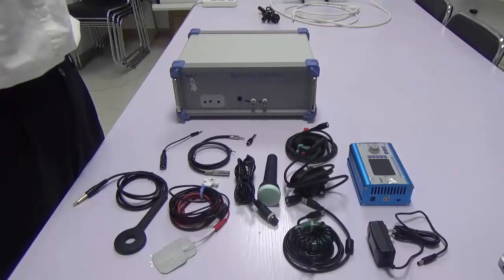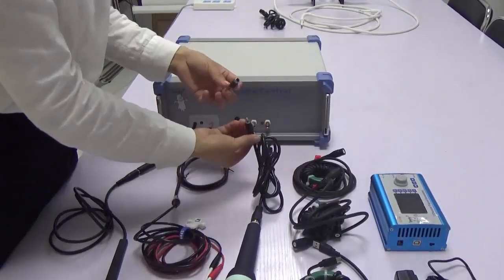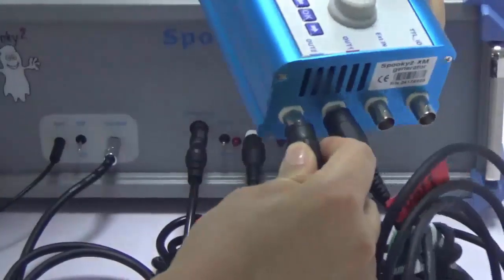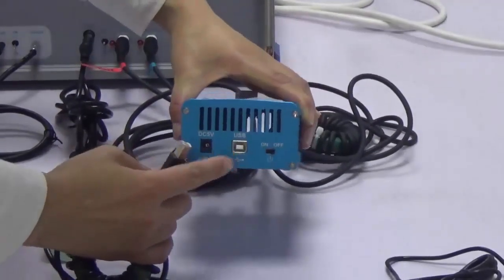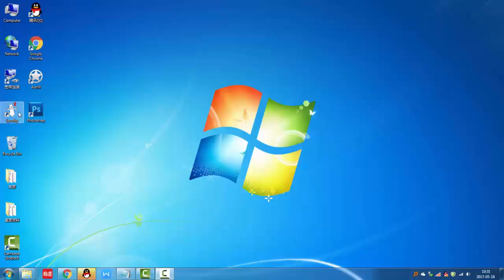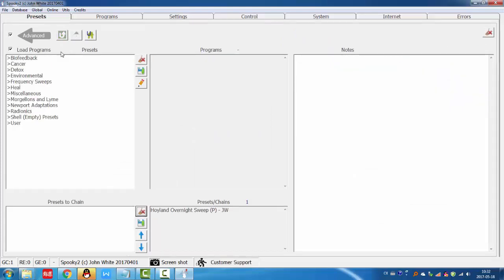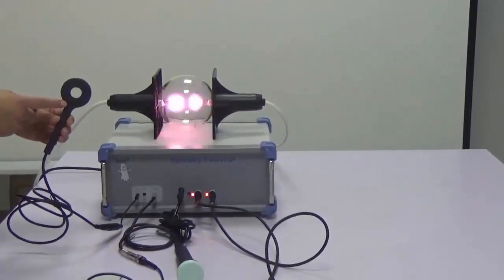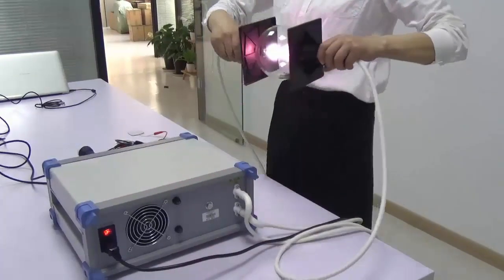How to Set Up Both Hardware and Software to Use Spooky Central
- This video shows how to connect Spooky Central Accessories and run Spooky Central.